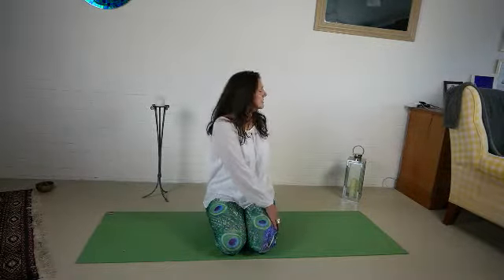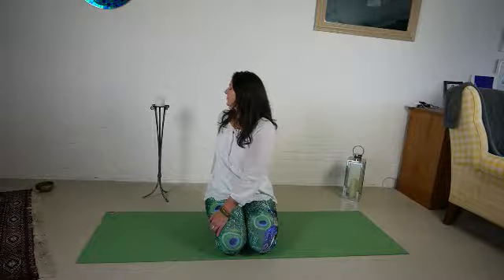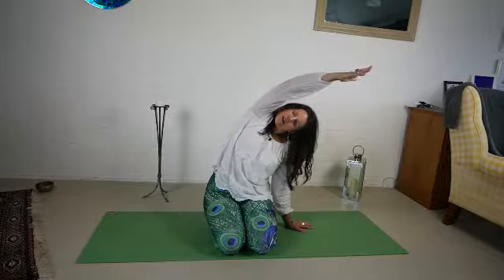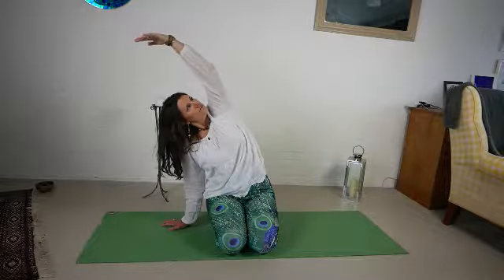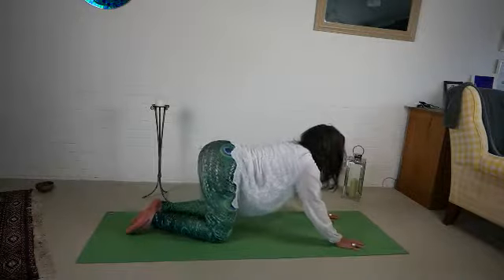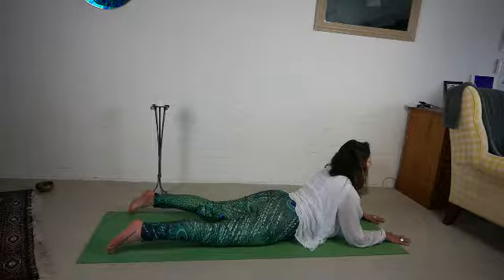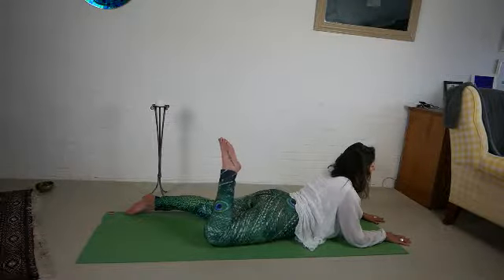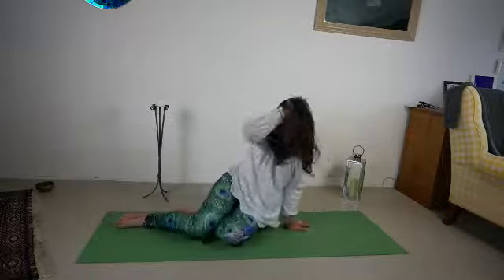Children & Teen Yoga to Alleviate Exam & SAT Pressures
This is a short yoga practice for teens and young people coping with academic pressures.